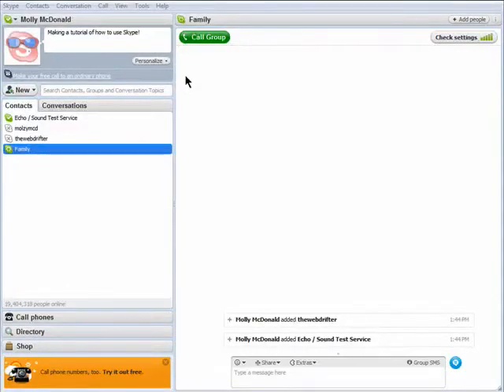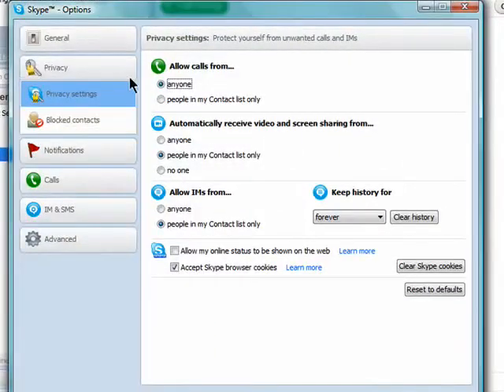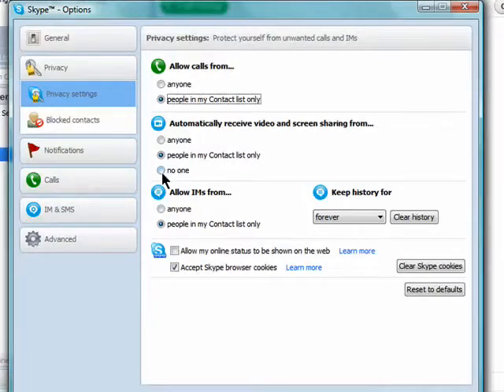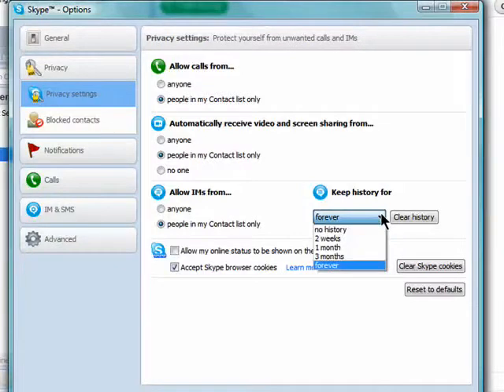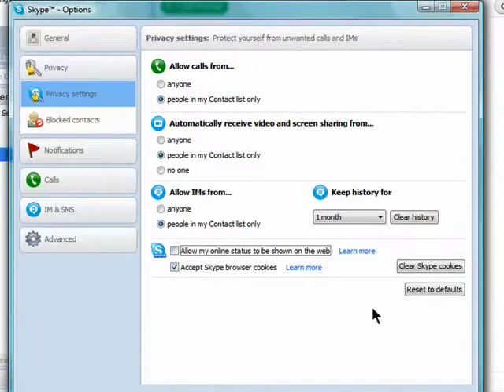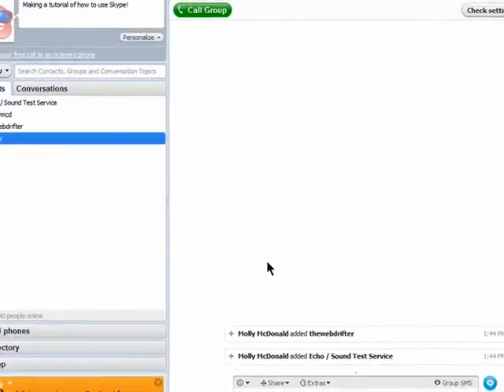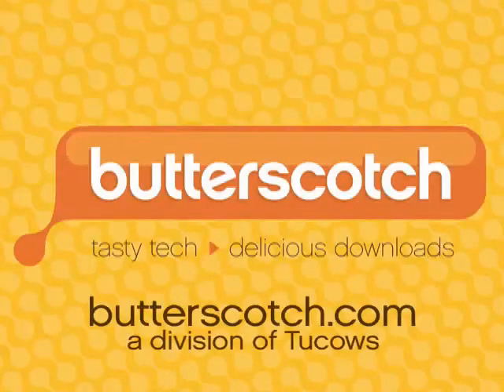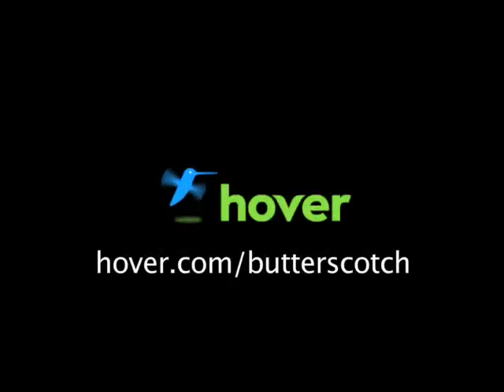Privacy settings in Skype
In case you don't want to be bombarded with calls or messages, Skype gives you the option to change your settings. You can toggle whether people need to be contacts to call you or to send messages or video @ butterscotch.com